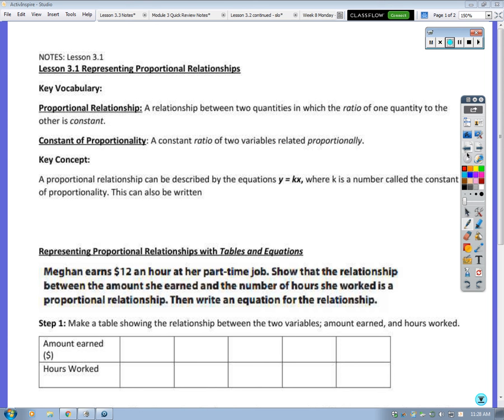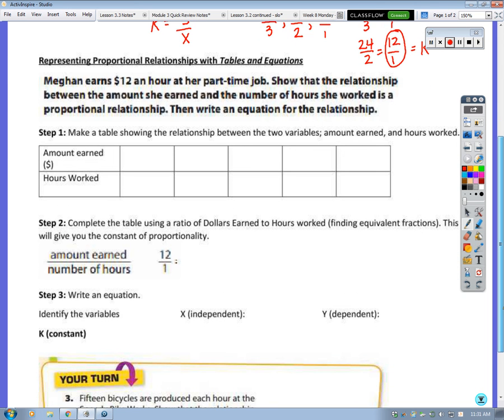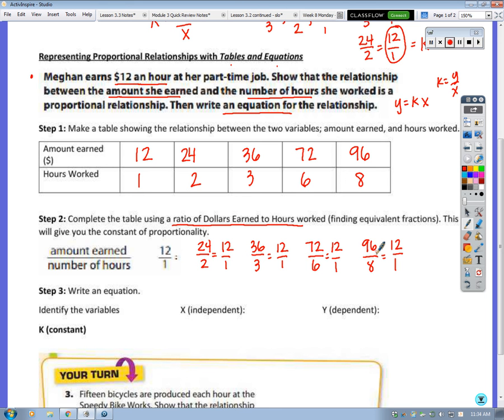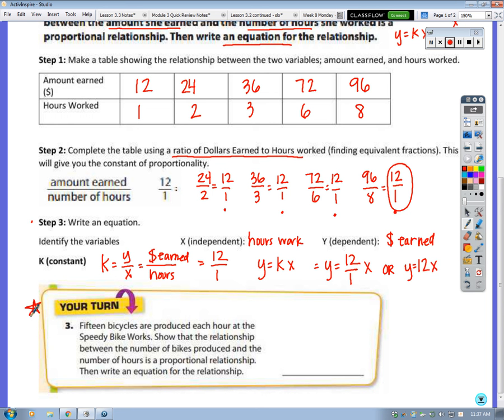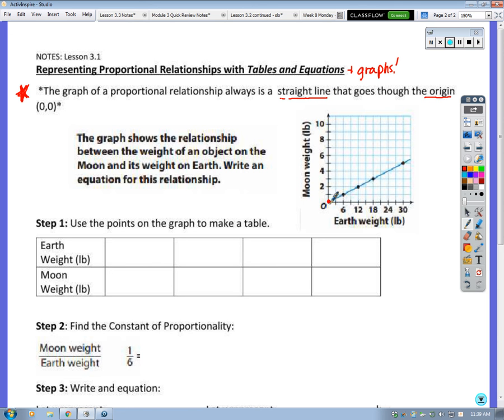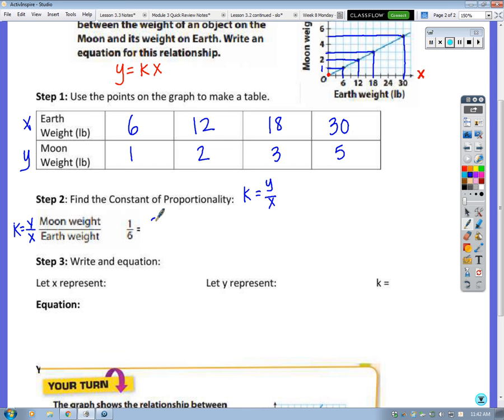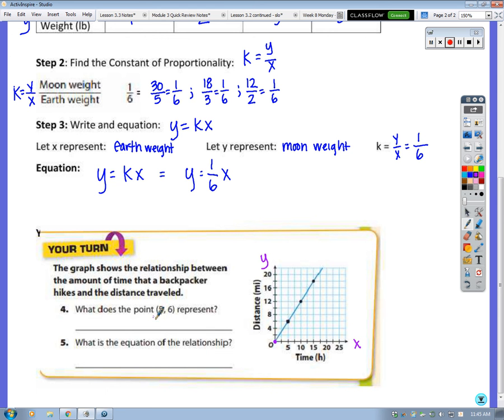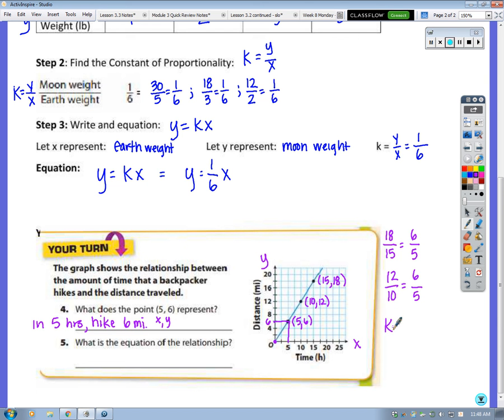Notes Lesson 3 1 Representing Proportional Relationships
Remember to write down questions on concepts that are still unclear, and bring them to class to ask.

Some of these skills will still be review for some of you.  Please feel free to fast forward at a pace that will help you complete the notes at a pace appropriate to your level of understanding.